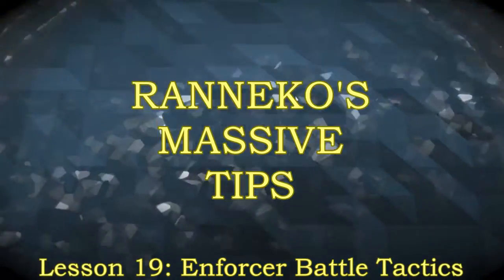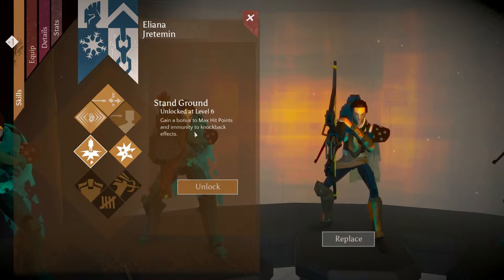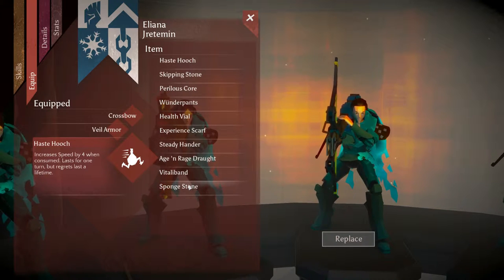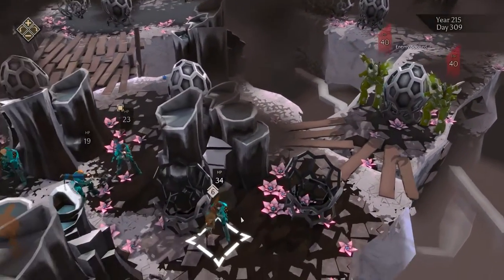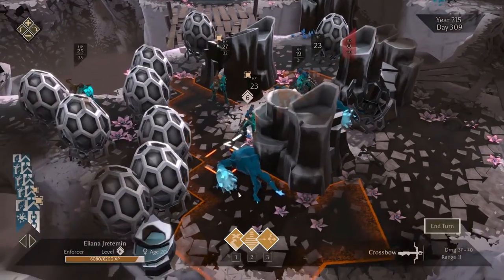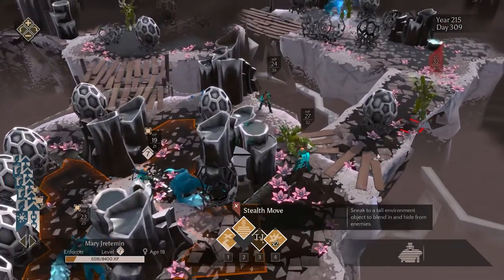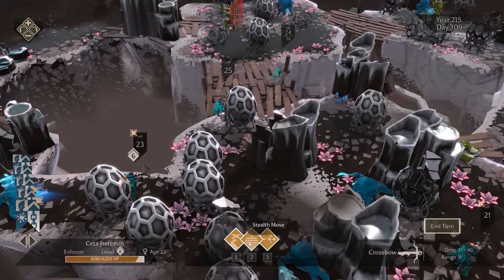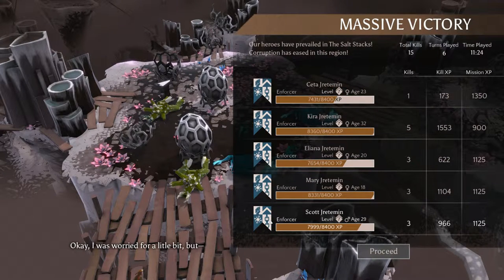Massive Tips Lesson 19: Enforcer Battle Tactics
The enforcer is the Hunter/Caberjack hybrid class. They get a bit of knockback and some close range abilities, they work pretty well with the blunderbow.